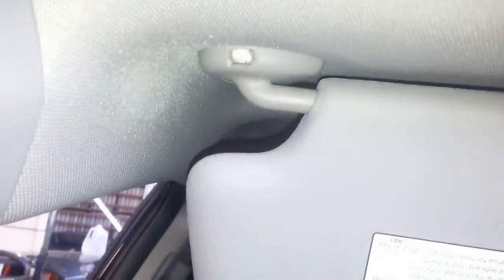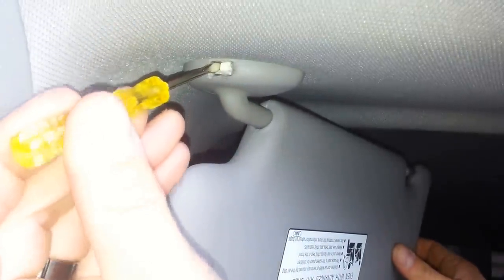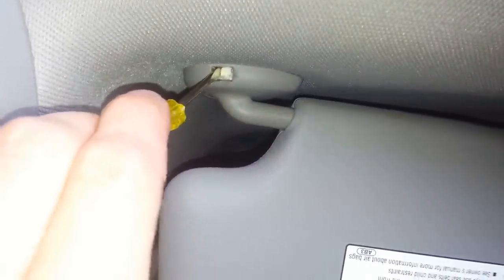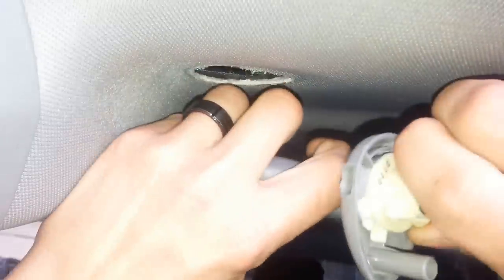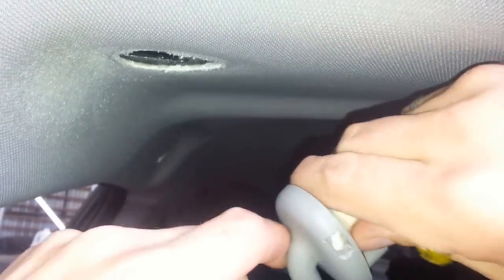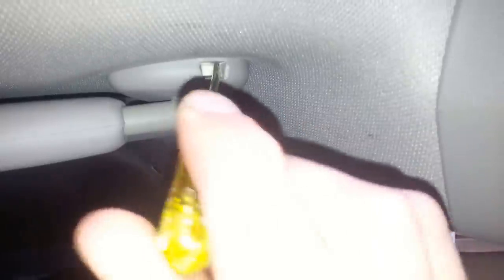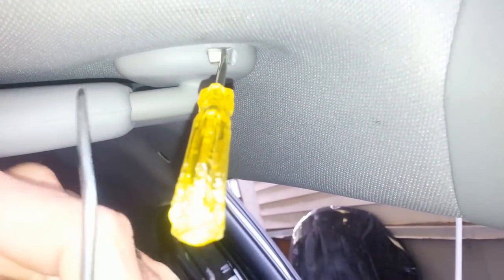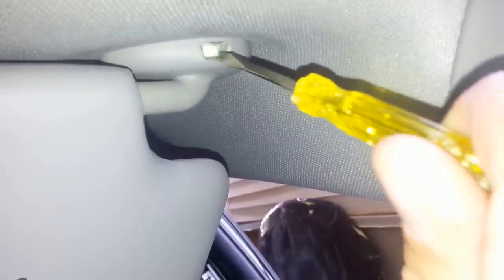Remove Sun Visor 2012 - 2015 Honda Civic - by Restin Burk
I hope this video helps everybody. I nearly made a video of me ripping it out of the roof which would have been comical, but not too helpful. Thank you for your support.